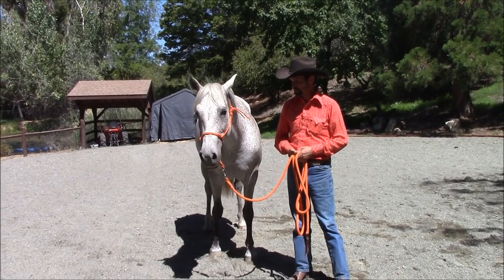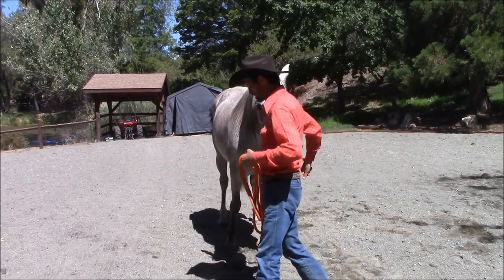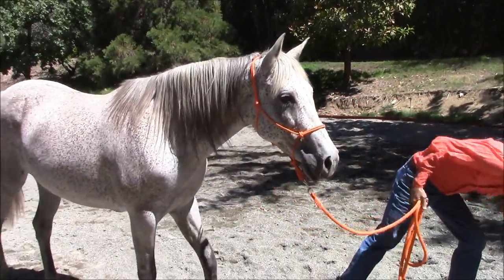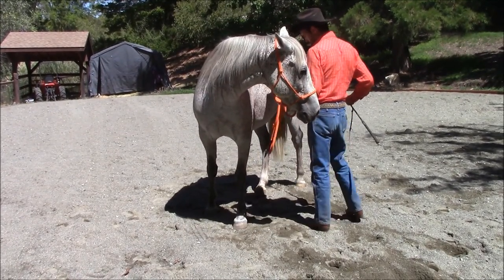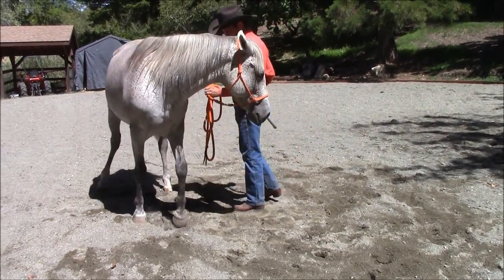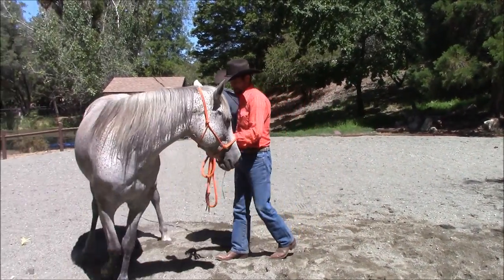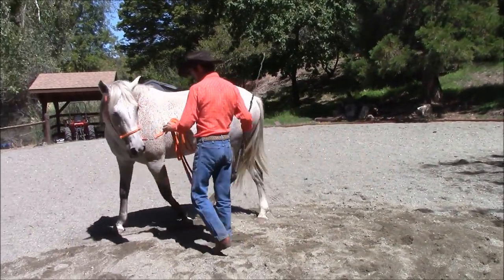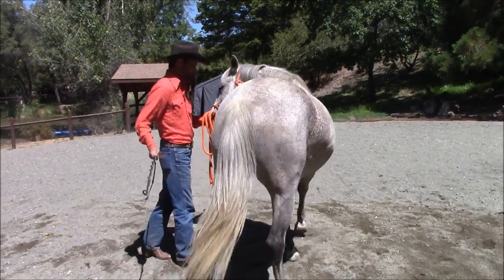Preview, Teaching Your Horse How To Lunge, Mike Hughes, Auburn California